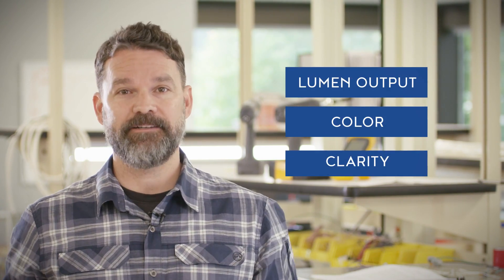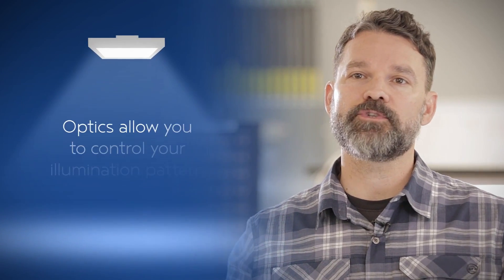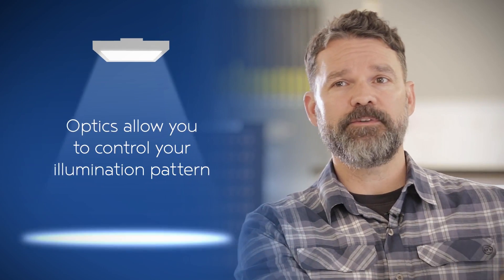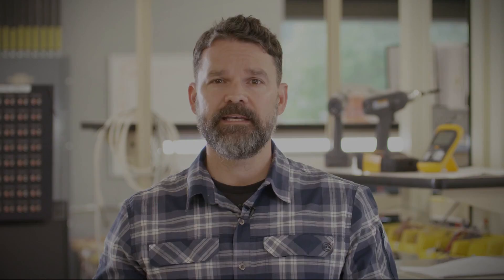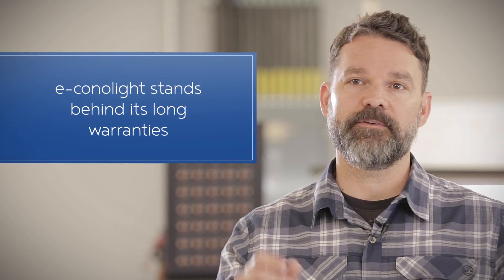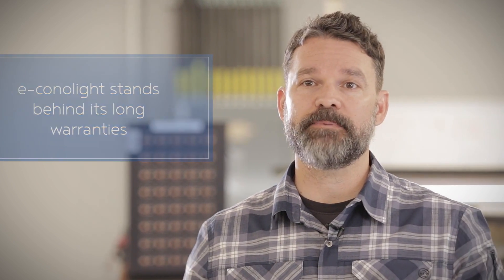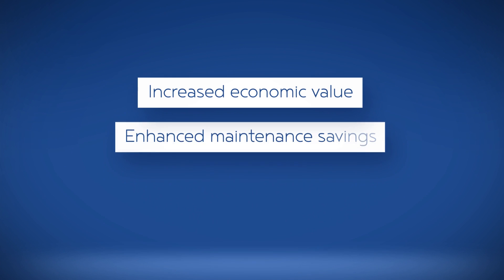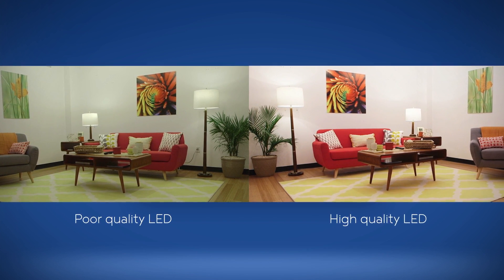A Light by Any Other Name | Become an LED Lighting Expert in Two Minutes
In this new series of e-conolight videos, Michael walks you through the ABCs of LEDs – what to consider when converting to LED lighting, how to choose the right outdoor LED fixtures, what testing and certification really mean, and much more.

Remember: knowledge is power – especially LEDlighting knowledge.

In this video, Michael takes you through the variables to consider when choosing LED lighting fixtures and gives you a better understanding, quite literally, of the quality of light they provide.

About e-conolight

You've got work to do so we'll be quick: We sell the best indoor and outdoor LED lighting and accessories for commercial, industrial and residential applications at the best price, with the best customer service, really fast. We could have used other words for best, but we like to keep things simple over here.

Follow e-conolight on social!